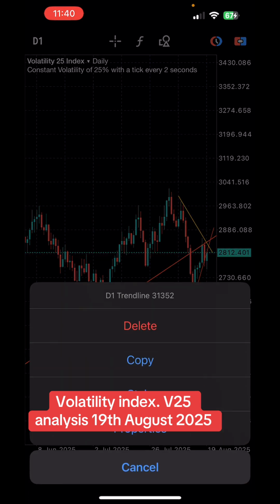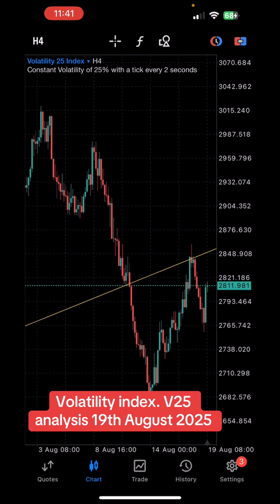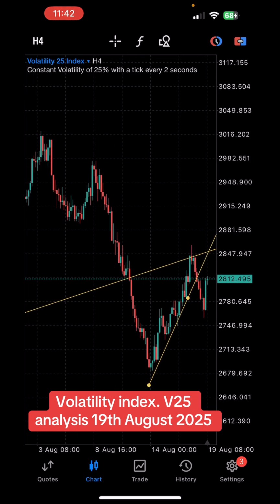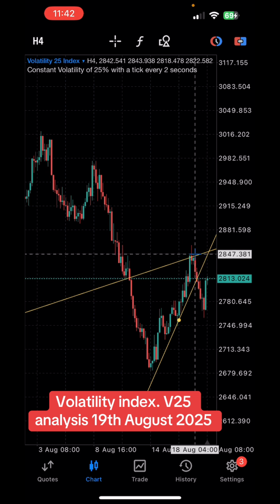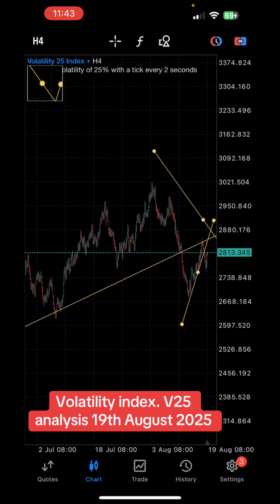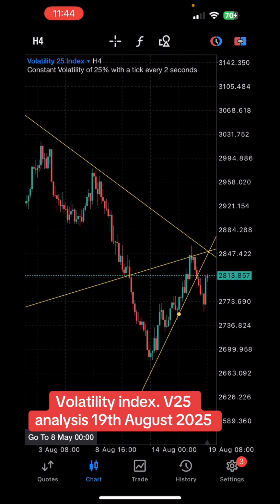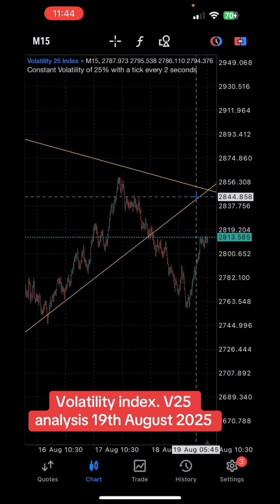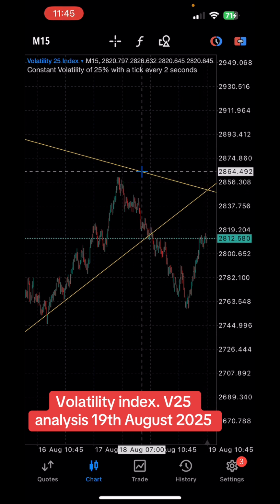Volatility indices. V25 analysis 19th August 2025